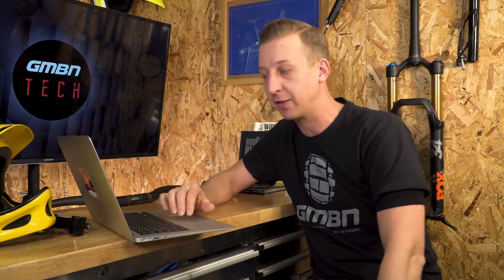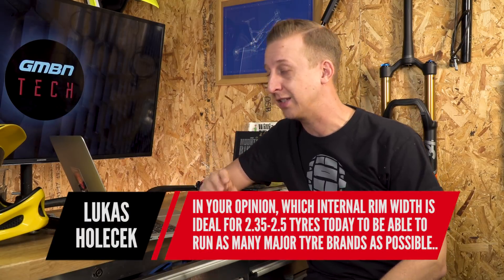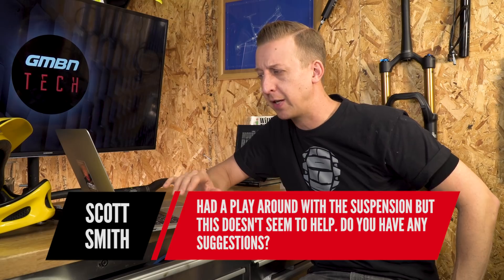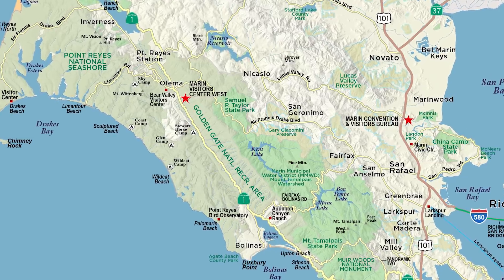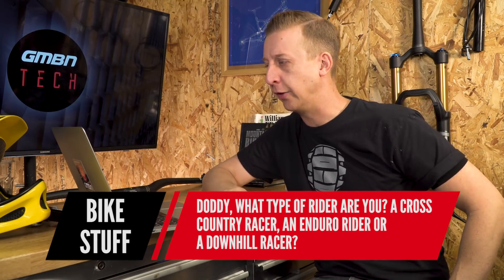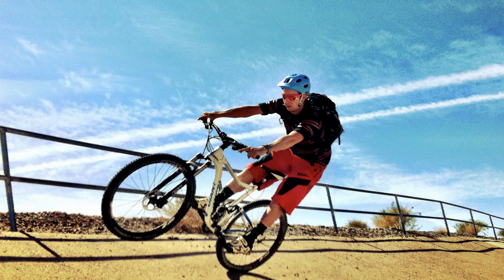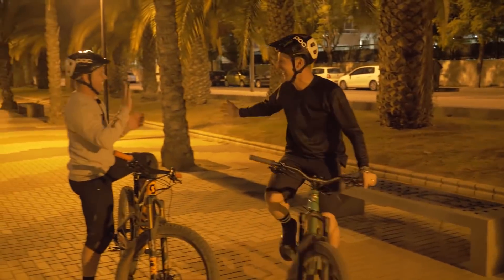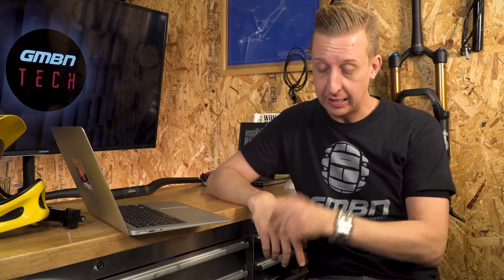Ask GMBN Tech | The Origins Of 650B Wheels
We're back with another Ask GMBN Tech. This week we're discussing Pacenti and the origin of 650B wheels in mountain biking, as well as loads of your mountain bike tech questions.

We try to read them all and include as many as we can in the show 👍

If you'd like to contribute captions and video info in your language, here's the link 👍